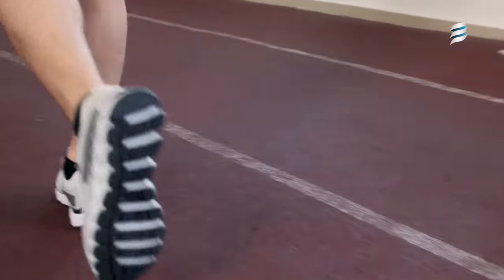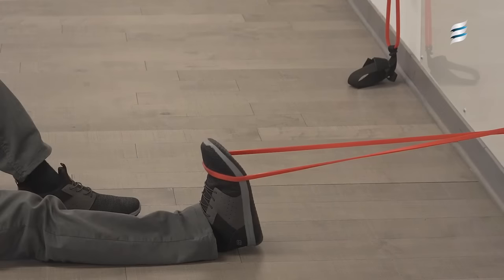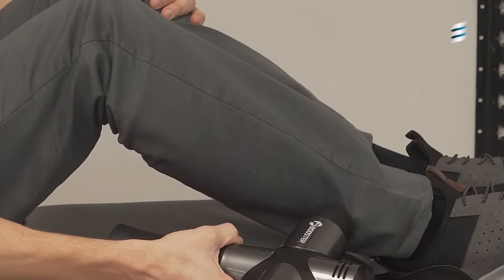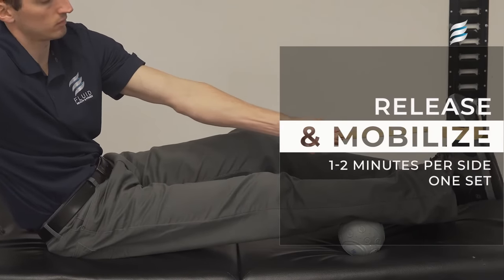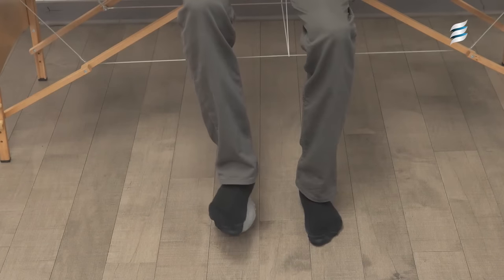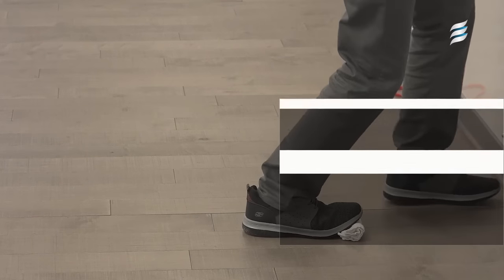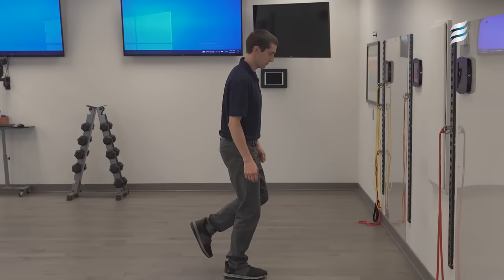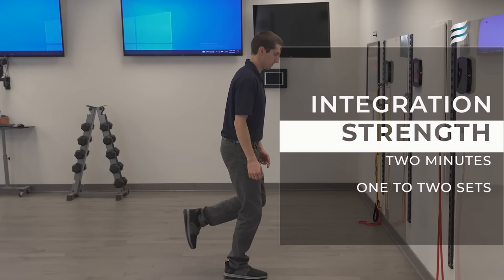Preventative Exercise Series | Plantar Fascitiis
For more information or to schedule a movement evaluation:
Schedule to🌟 Ready to transform your movement journey? Join the "Fluid Biomechanics for Movement Mastery" Facebook group NOW! 🌐💪

WHY JOIN?

One of the most common overuse injuries of the foot found in athletes like runners and cross-country skiers is plantar fasciitis. It is estimated that over 2 million Americans are affected by this each year and up to 10% of individuals experience this nagging heel and/or hindfoot pain throughout their lifetime.